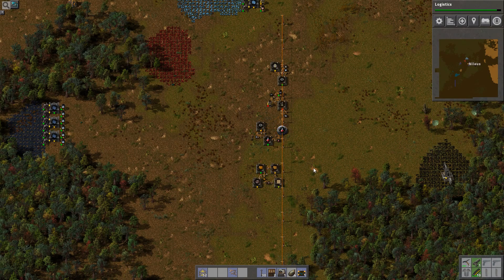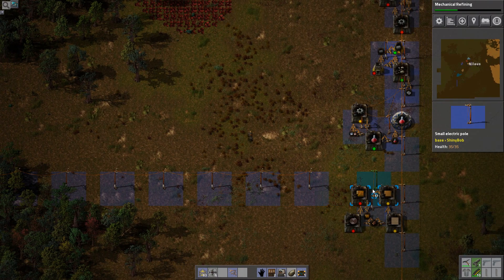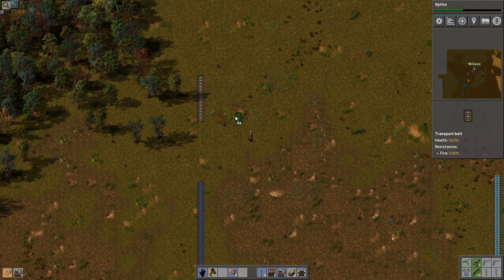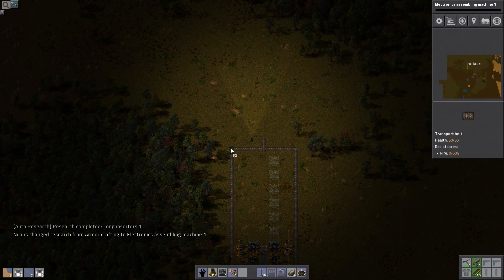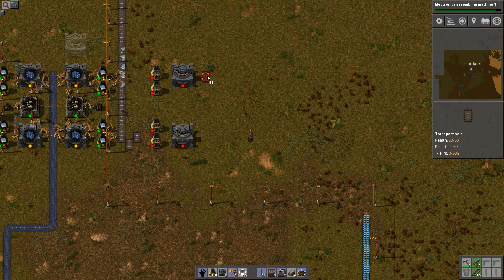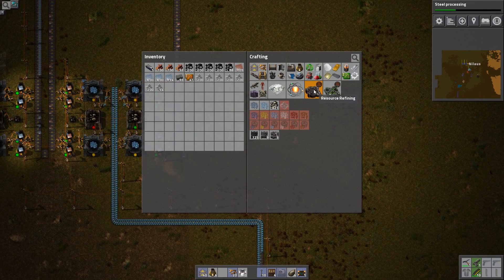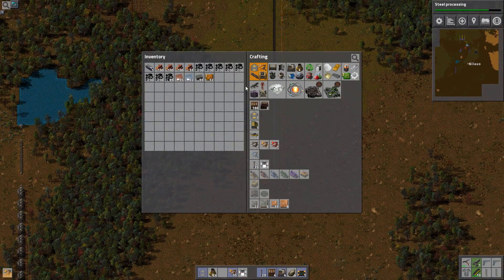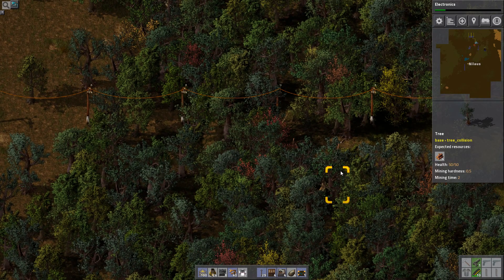Factorio S8E02 - Crushing and Smelting Iron and Copper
In this campaign I will aim for as much automation as possible.
Please help me come up with ideas for what and how to take Factorio automation to the next level.

The campaign is using many advanced mods to facilitate the automation and to increase the challenge.

Key Gameplay mods:
- Bob's Mods
- Angel's Mods

Key Automation mods:
- Logistic Train Network
- Advanced Autononous Industries
- Recursive Blueprint